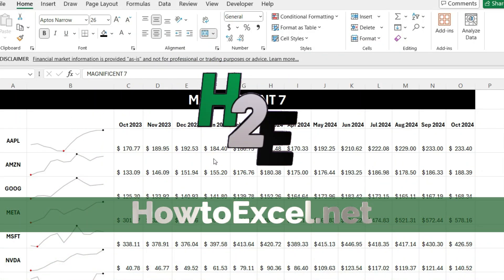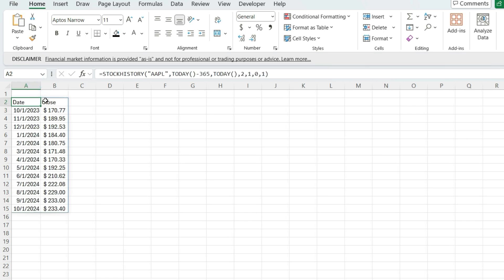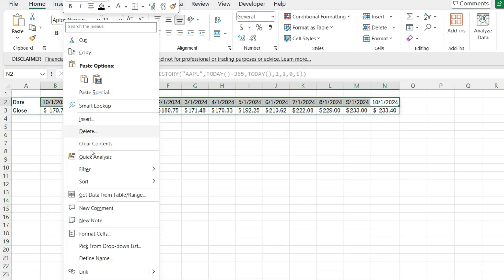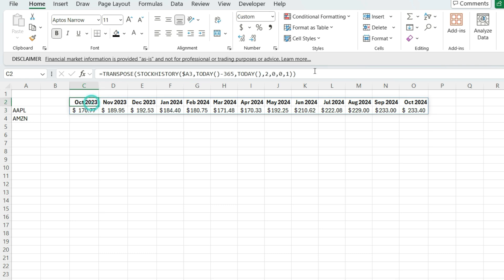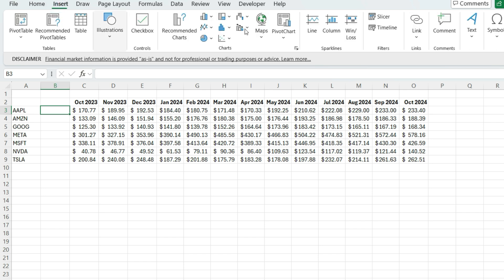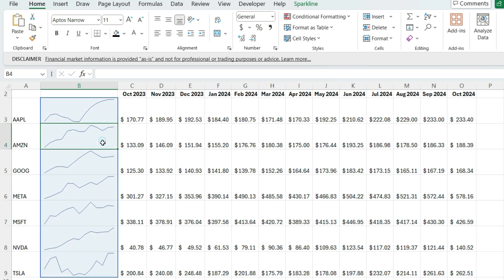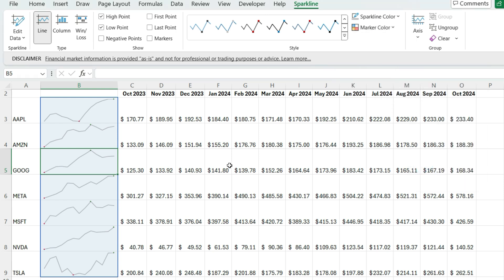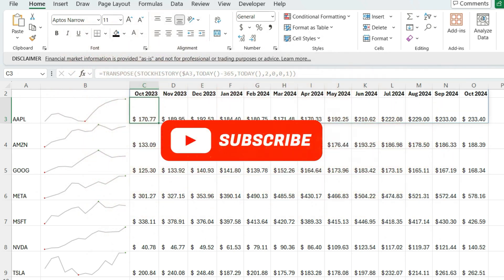Create Stock Charts in Excel With Sparklines